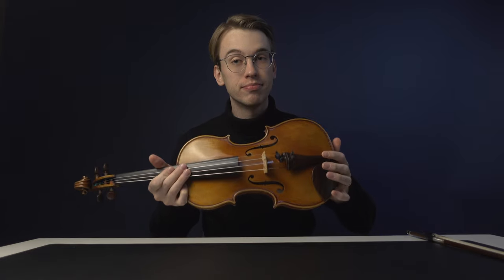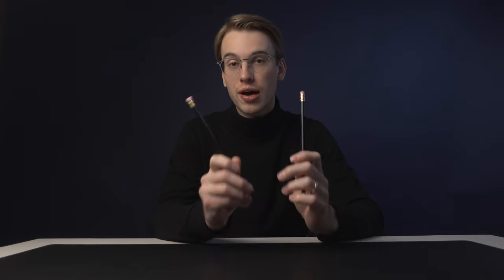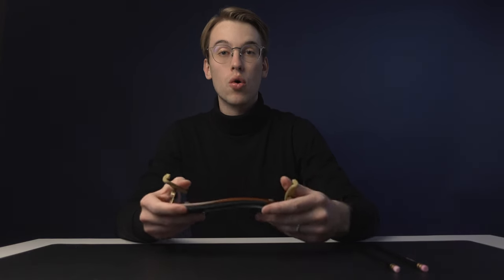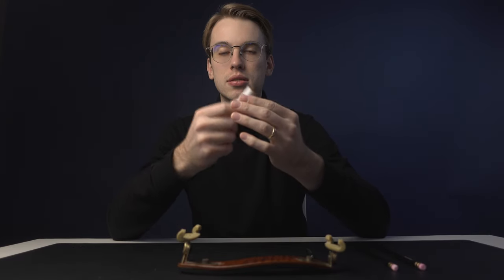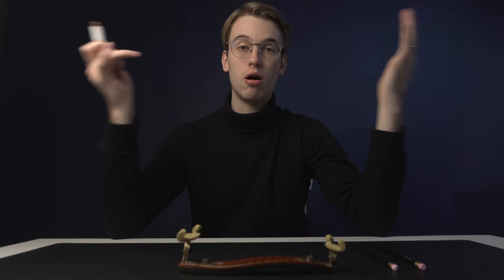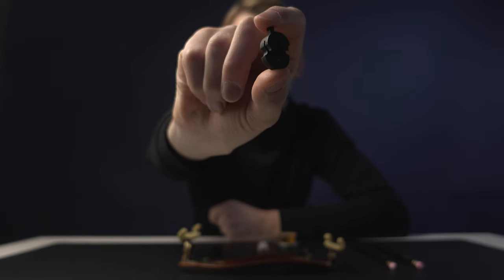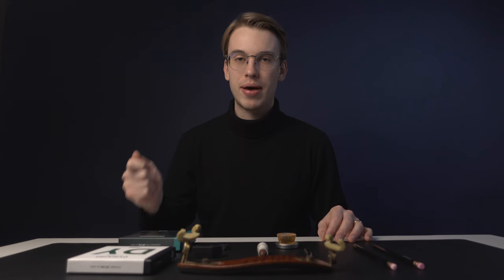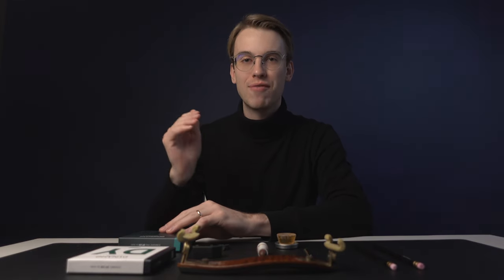MUST HAVE Violin Accessories For Every Violinist: A Simple Guide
Today I’m sharing with you the top essential items you must have in your violin case. These accessories I carry with me everywhere I go and want to recommend a few items.

SAY HELLO!